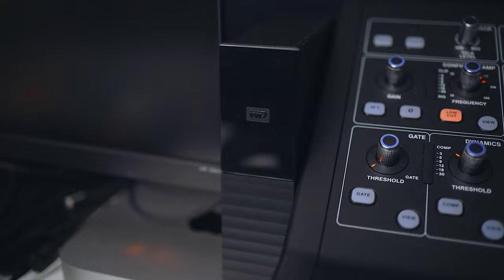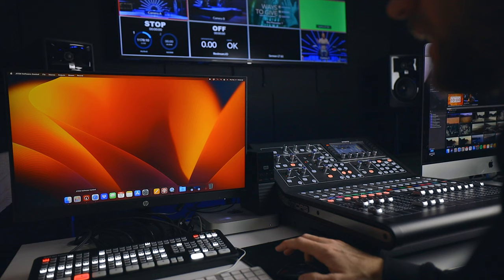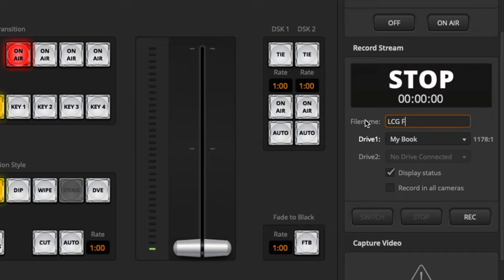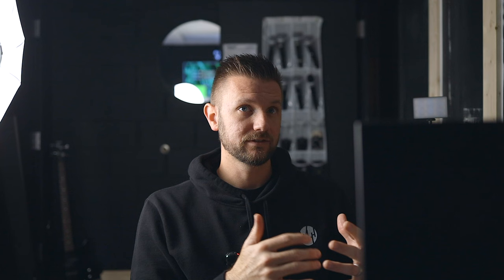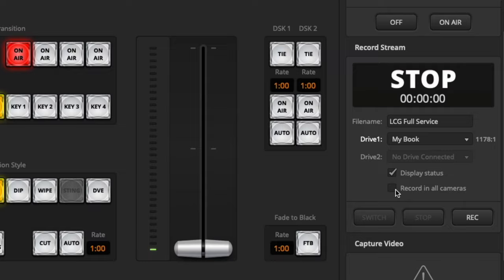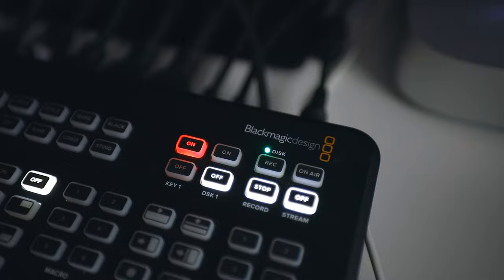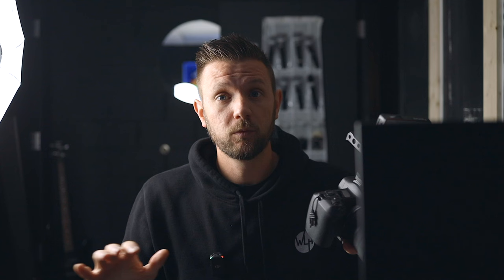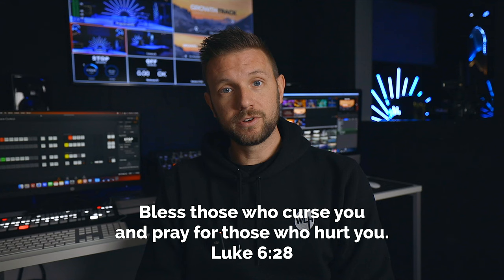How to Record Using the ATEM MINI EXTREME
In this episode I show you how to record your service using the ATEM MINI. I'm specifically using the ATEM Mini Extreme.

ATEM Mini
ATEM Mini Pro
ATEM Mini Extreme
WE ARE KINDA SOCIAL
MY CAMERA GEAR
- HDMI ENDOCDER CamLink 4k
- EOS R (Chads Cameras)
- Lens: 35mm Macro RF
- Lens: 24-105mm RF
- 80d (Davin's Cameras)
- Lens: 35mm EF
- Lens 17-55mm EF
- ND FILTER
- Studio MIC: Rode NTG 2
- MIC: Shure Lense Hopper
- MIC: Rode Link Lapel
- PODCAST MIC (SM7B)

00:00 - Intro
00:33 - What you need
01:06 - Recording Setup
02:38 - Start Recording
04:10 - Pull Footage to Edit